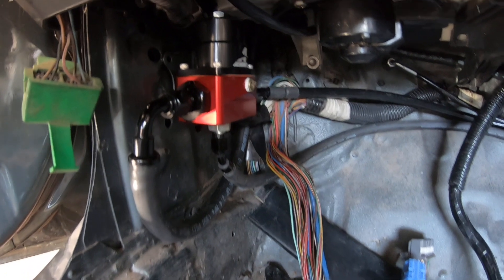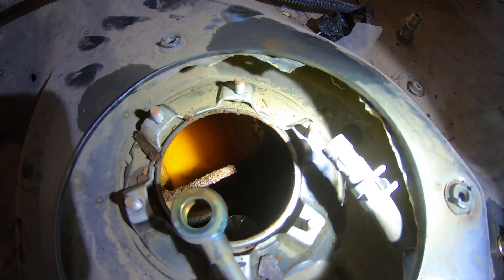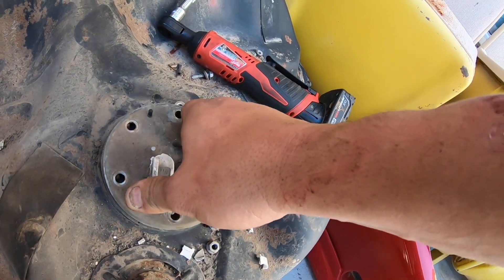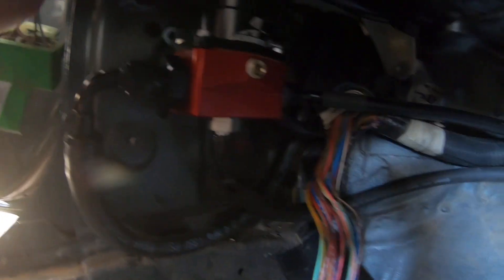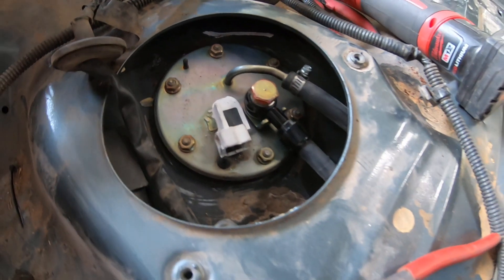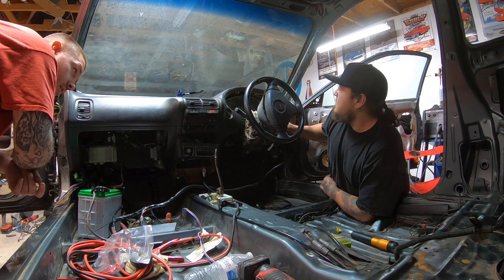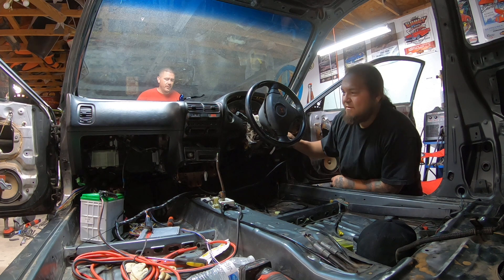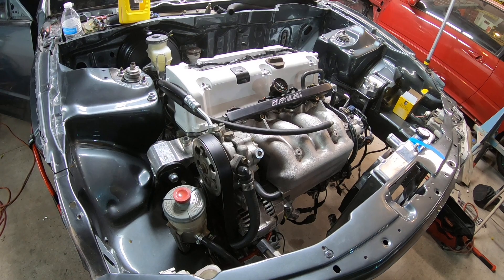K SWAP RHD INTEGRA HAS FUEL!!!!!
THIS WEEK WE GET THE FUEL LINES RAN AND RUN INTO A COUPLE TANK ISSUES! ENDS UP BEING A LONG DAY!! BUT WILL IT START?